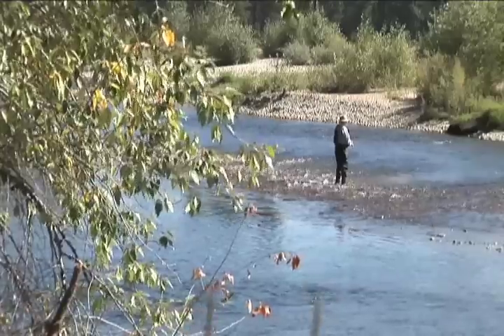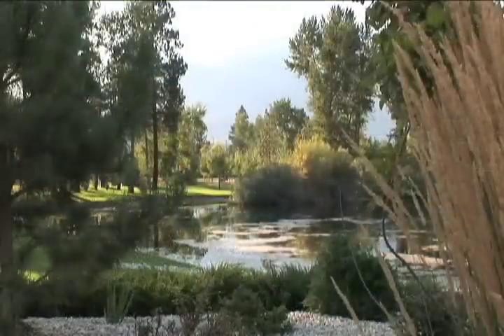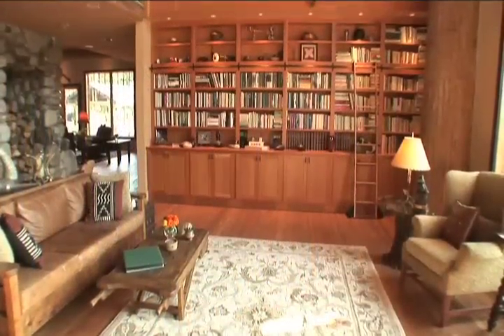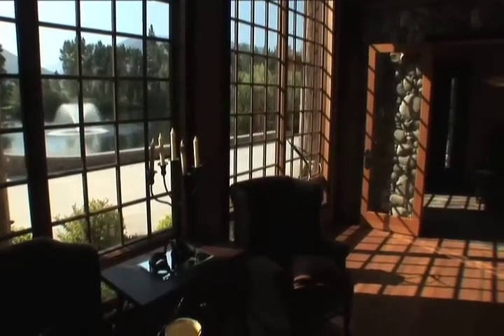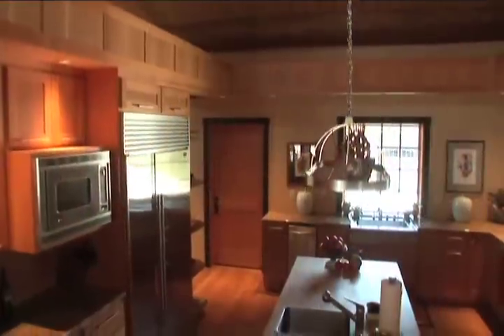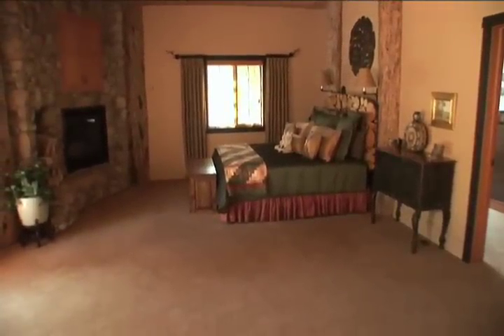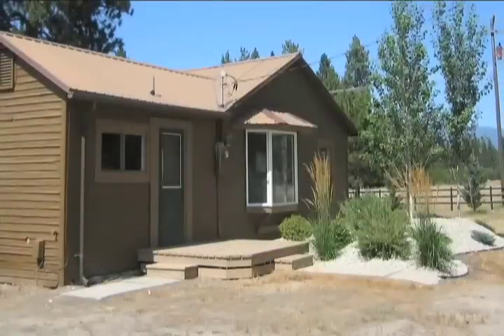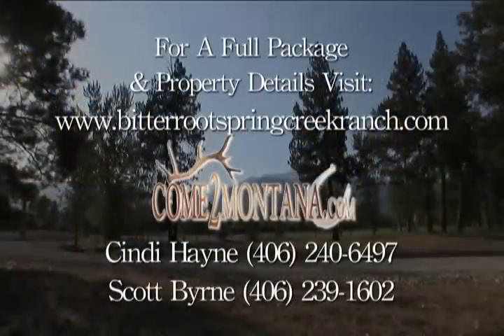Bitterroot Spring Creek Ranch- Montana Real Estate For Sale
Welcome to Spring Creek Ranch, where home is the destination!